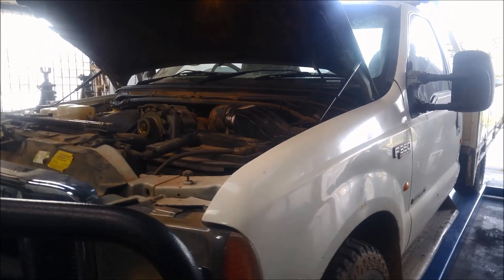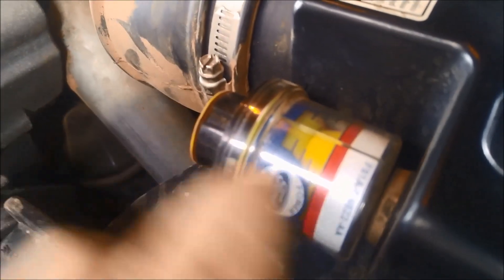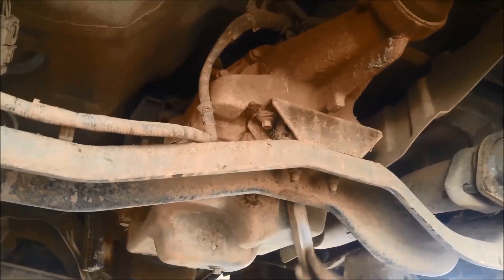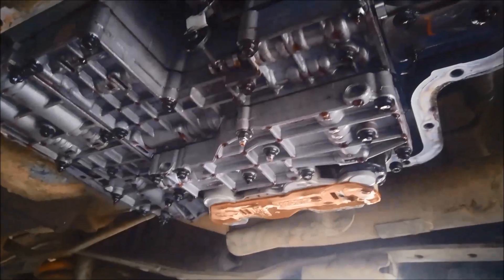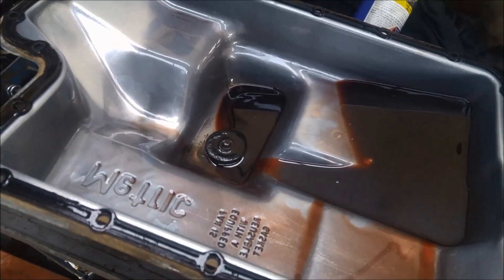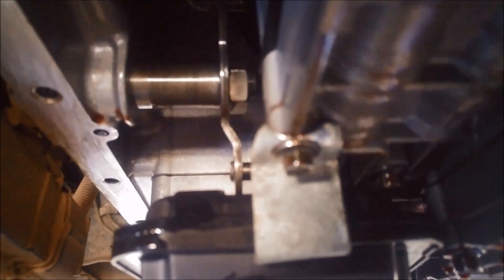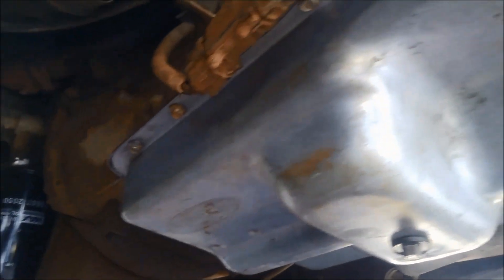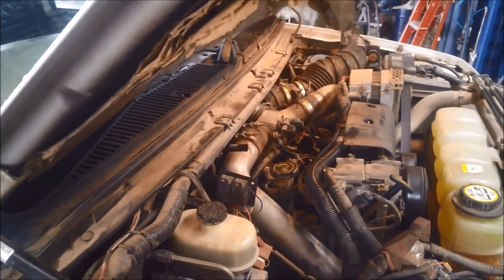Ford E4OD 4R100 5R110W why is Automatic Transmission Sluggish & Auto Transmission Filter Service how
Ford F350 E4OD 4R100 Automatic Transmission Filter Service. Shows how owner complaint of sluggish Automatic Transmission was blocked air filter. see how to make a filter stay fast bracket to stop filter from falling out of pump and causing sucking air issues

ewffiHwh3792wyp9y2yr723#%%&%ÊADG$^^$$^#$%^$%&